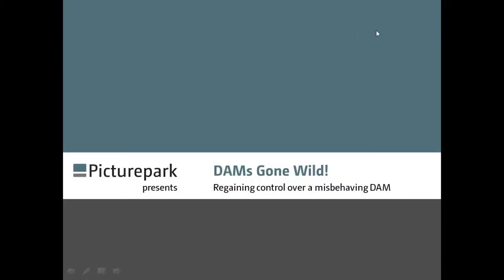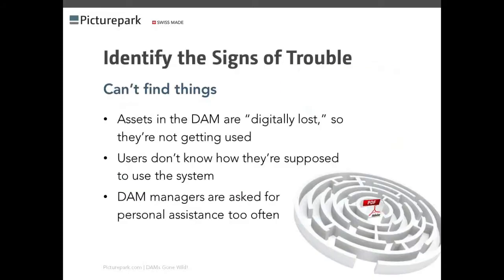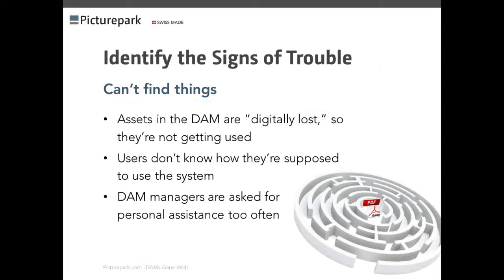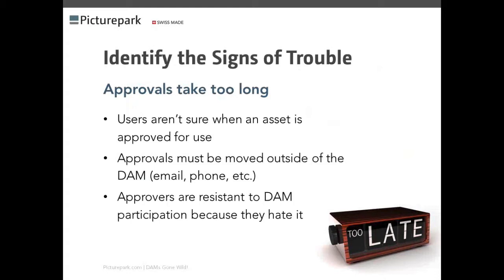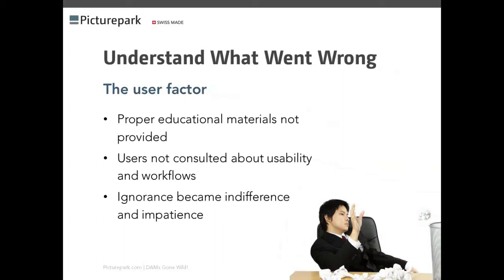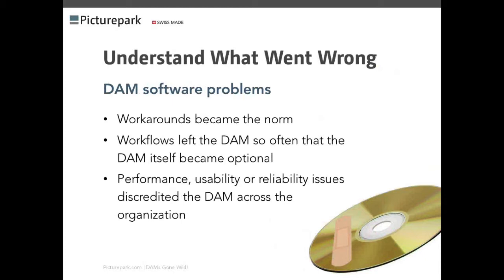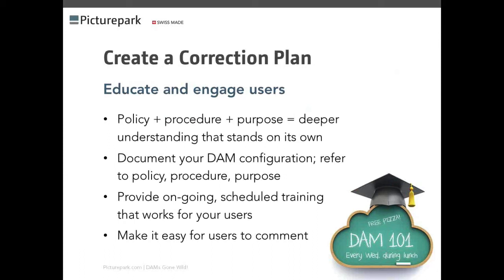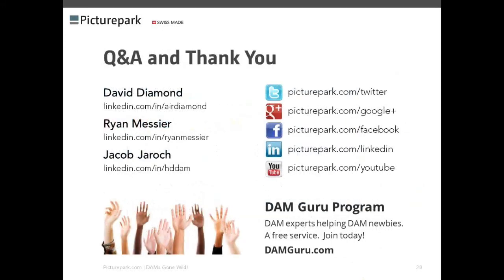DAMs Gone Wild: Taming a DAM that's out of control (Digital Asset Management)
Even the best-planned digital asset management systems can become difficult to use over time. Policies lapse, users get lazy, and DAM managers come and go. No matter what the cause, a DAM that's become cumbersome does no one any good and it must be tamed.

In this webinar, join Harley-Davidson DAM managers, Jacob Jaroch and Ryan Messier, as they discuss and debate DAM troubles and solutions with "DAM Survival Guide" author, David Diamond Concise, easy-to-follow ideas you can put into practice today are what you'll take away from this free, hour-long webinar.